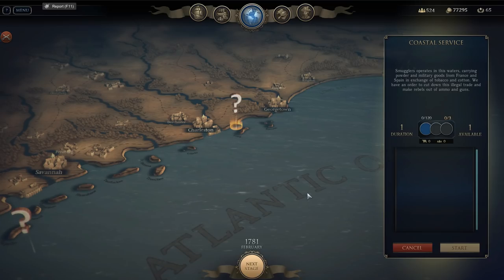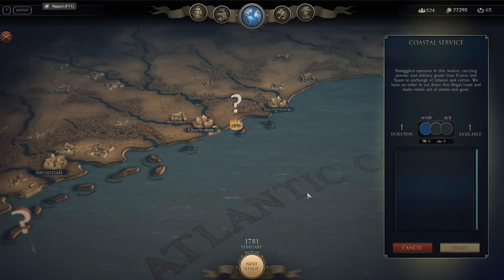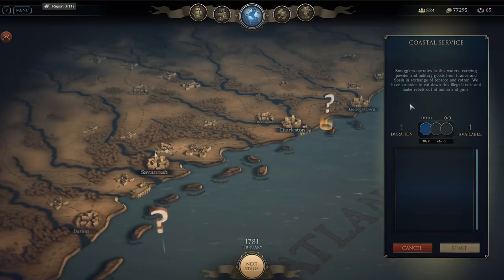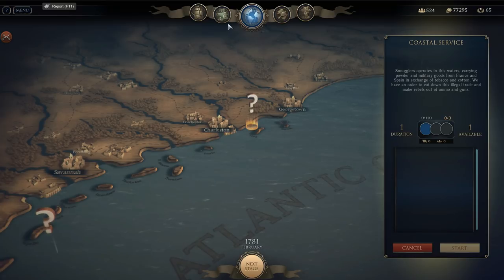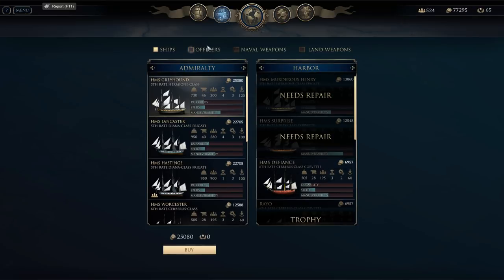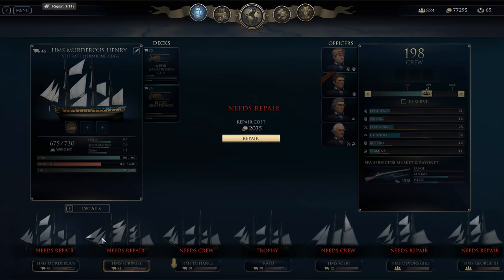BRITISH CAMPAIGN 8 - TAKING ON THE FRENCH/AMERICAN ALLIANCE - Ultimate Admiral: Age of Sail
Special Thanks to Graham Brown, Jean Bart, Andrew Snodgrass, Michael Frazee, AvenirDutch, and Jim O'Haire, who are the official sponsors of this channel.  Your support is greatly appreciated!